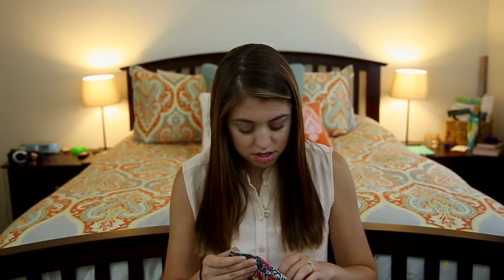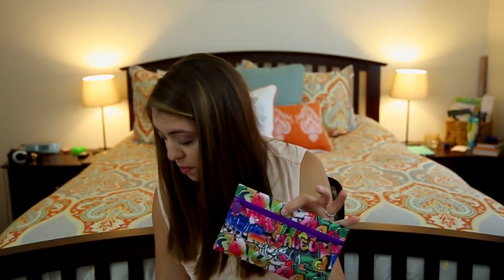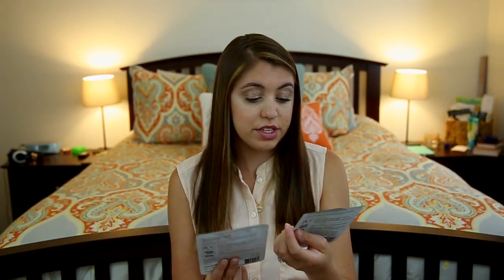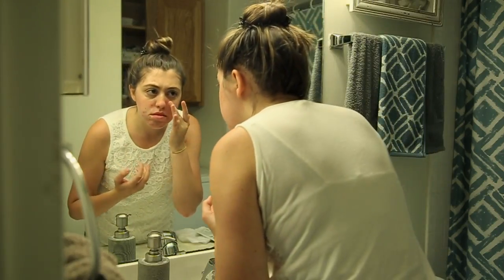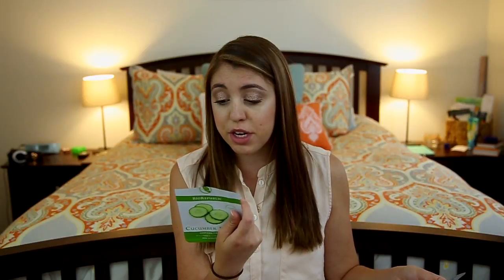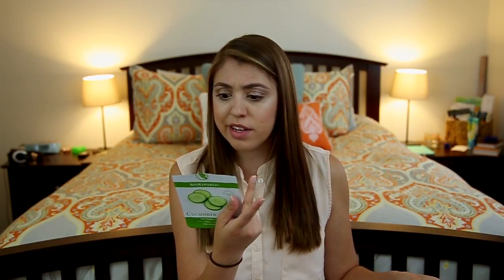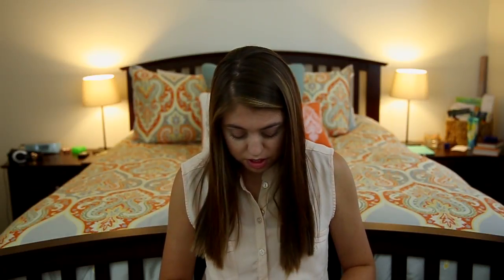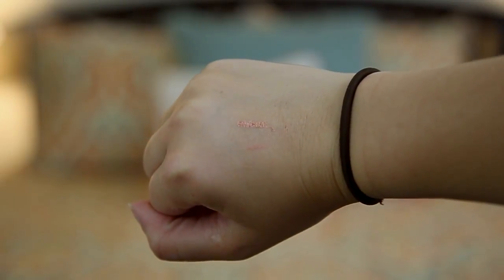June 2016 Ipsy Bag Review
This is my thoughts so far on the products I received in my June 2016 Ipsy bag! I hope you enjoy! :)